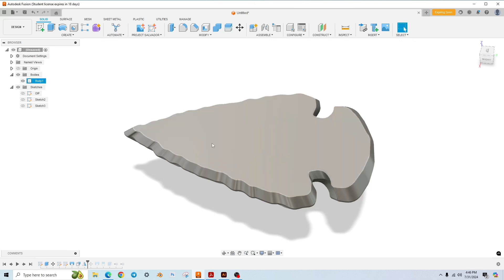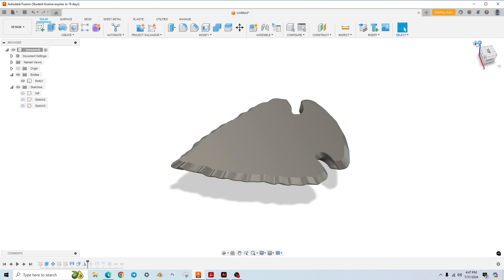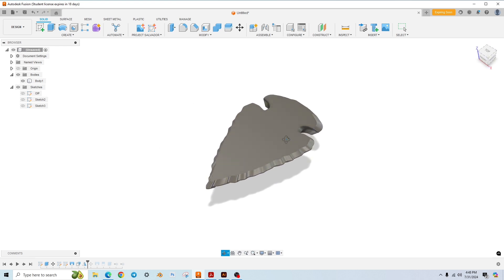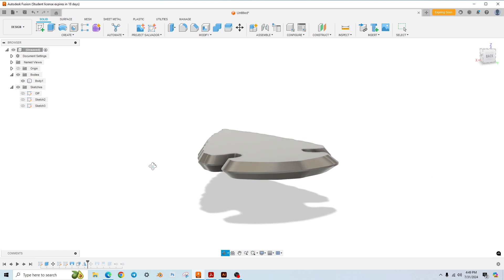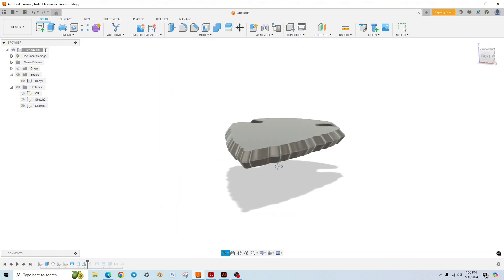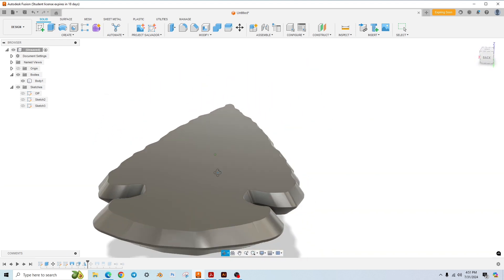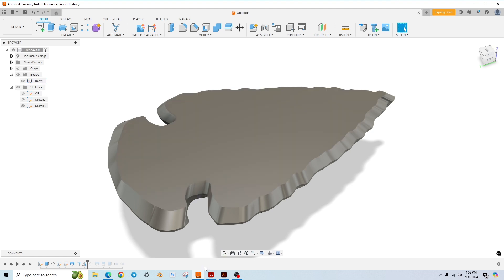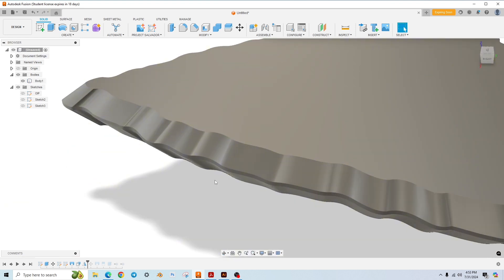Fusion360: Orbit, Pan and Zoom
As always my videos are unrehearsed and unplanned, so if I skipped over something, or missed a tip/trick, leave it in the comments for others to see!